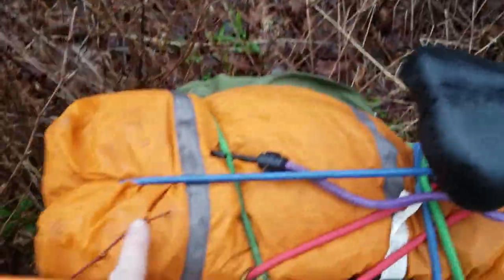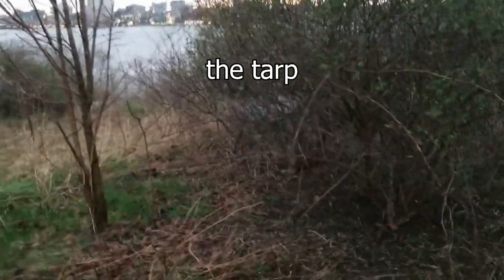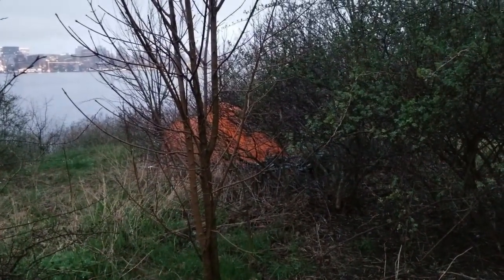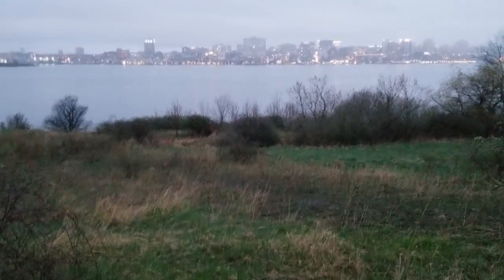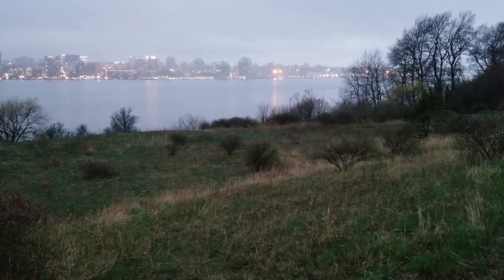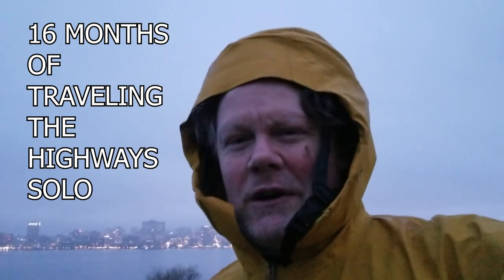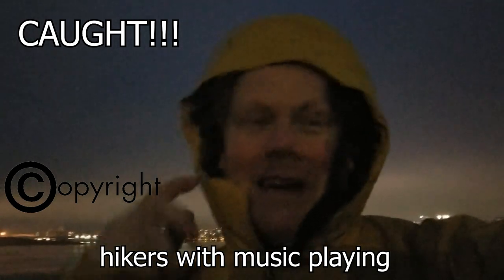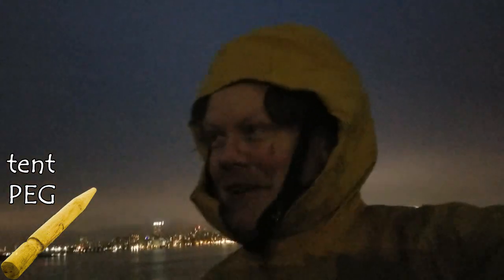TWO TARPS, A TENT AND A SLEEPING BAG (part 2) - The National Rational Camper - Trevor Redmond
RAIN, TENTS, TARPS and SLEEPING BAGS. A little info from a fellow whom used them, often. In all conditions. Stealth camping along the way.

Trevor Redmond has both walked across Canada and bicycled across Canada.
He will be attempting to also run across Canada.

Walked 11 421 km
Bicycled 14 632 km